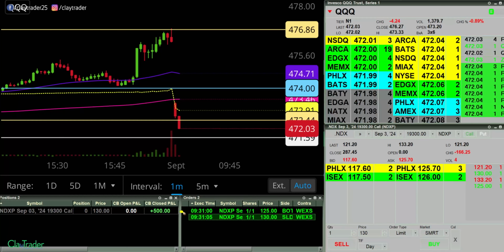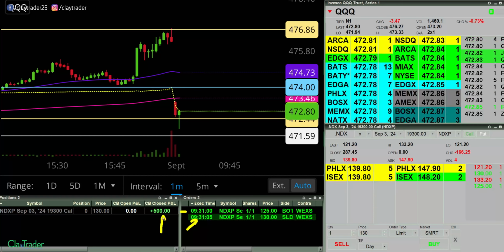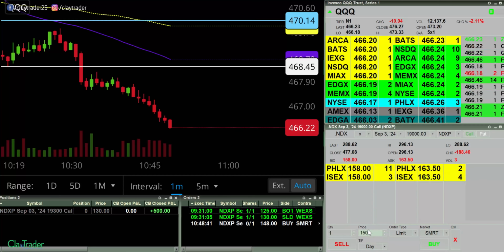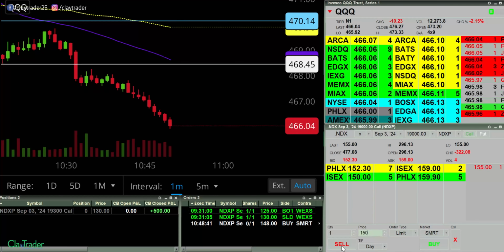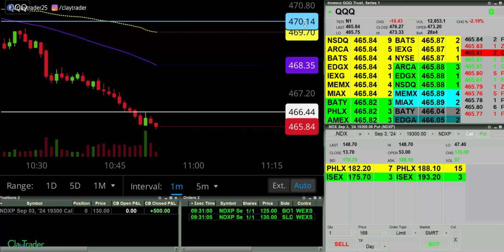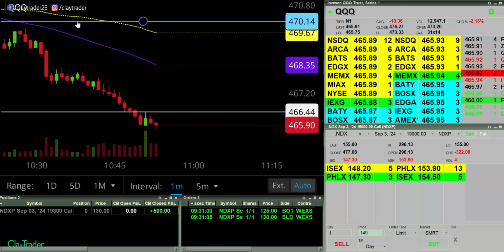[LIVE] Day Trading | $500 in 5 seconds (not clickbait)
Today, I had one of those thrilling moments in trading where everything aligned perfectly—I made a substantial profit in just five seconds! It was an incredible example of the potential in options trading. I walked you through my screen setup, explained my trading decisions, and shared insights into my strategy. While I was open to more trades, I decided to call it a day, embracing the freedom that comes with reaching my goals early. If you're interested in options or curious about my approach, let's explore it together!

Video Chapters:
(00:00) - Market Prep and Anticipation
(00:21) - The Five-Second $500 Trade
(01:05) - Breaking Down the Quick Trade
(02:21) - Searching for More Opportunities
(06:08) - Reflecting on Trading Goals and Time Freedom